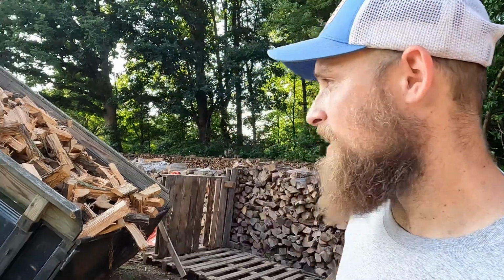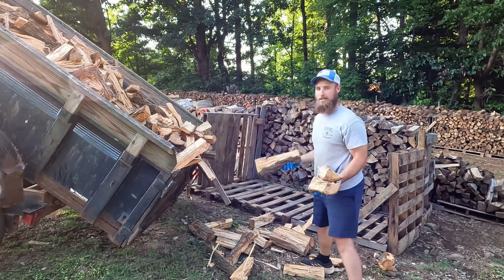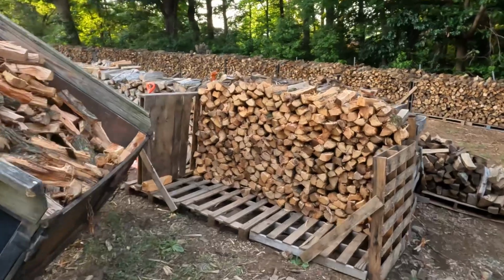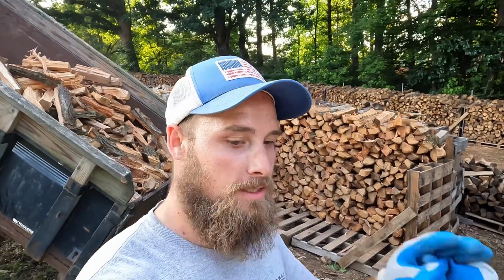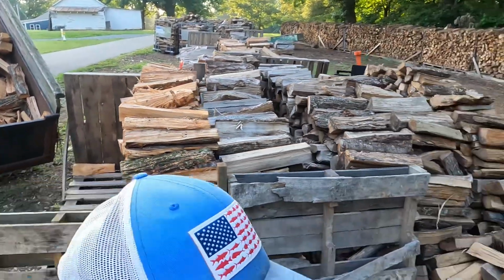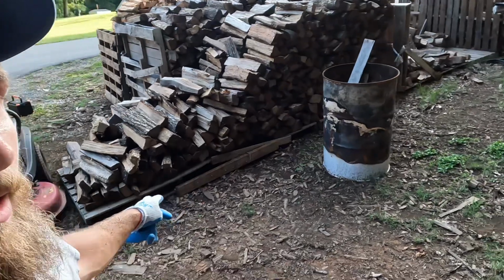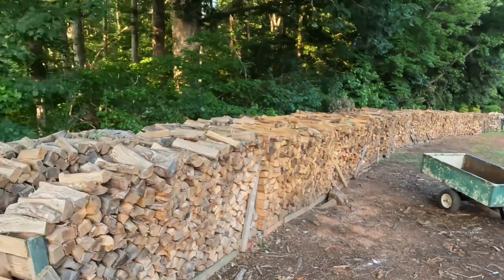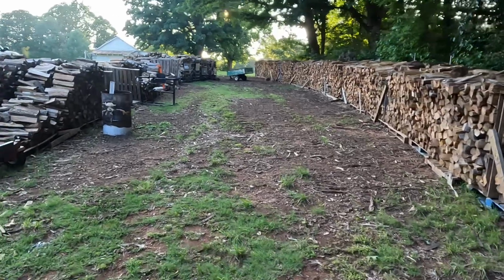Stacking Firewood Isn’t So Bad.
Stacking out of the trailer with woodyard views. The first scheduled Wednesday video.